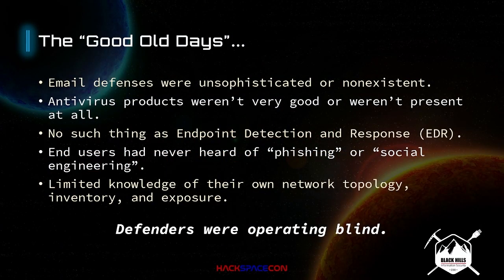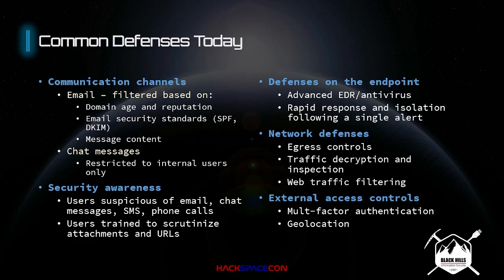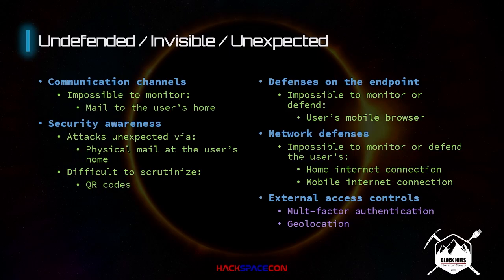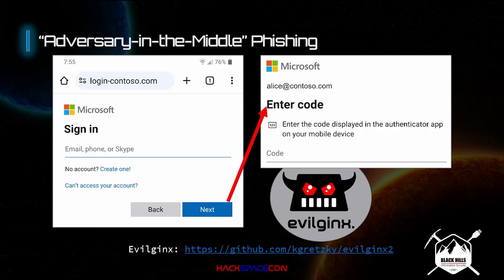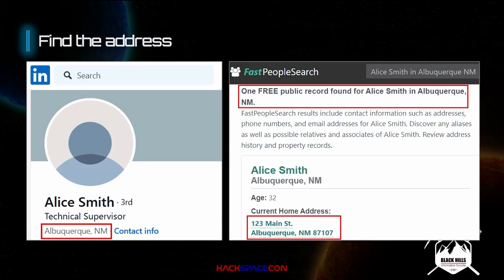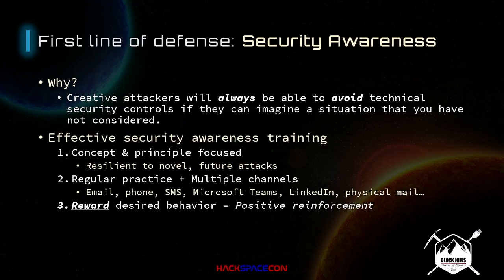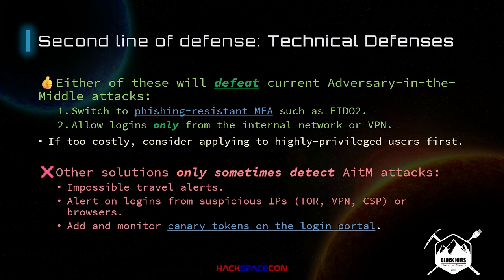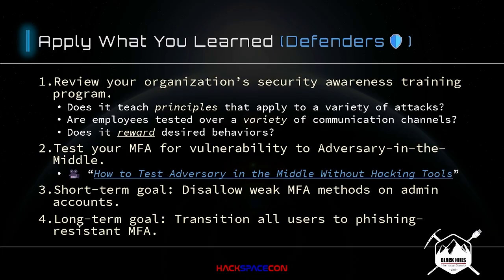Greetings from the Red Team! | Michael Allen